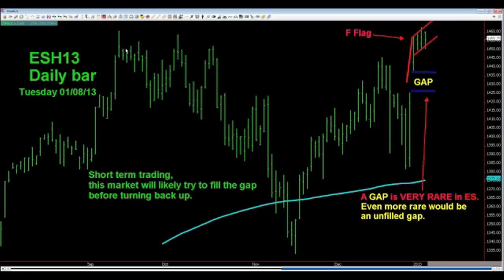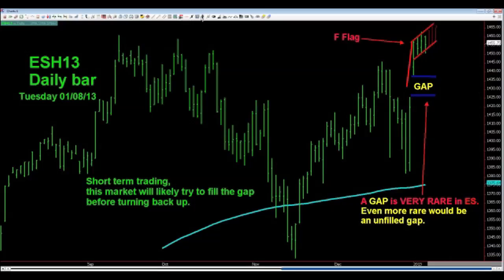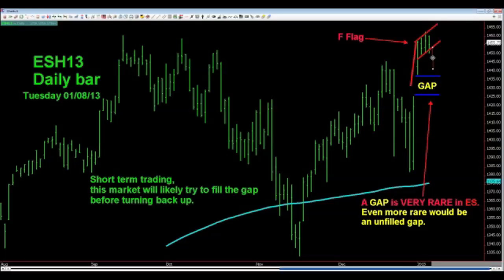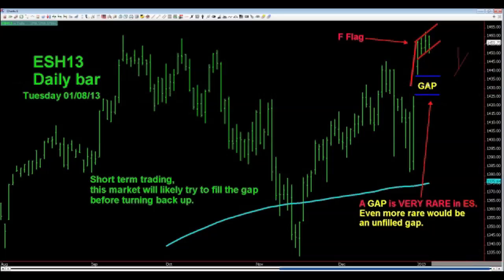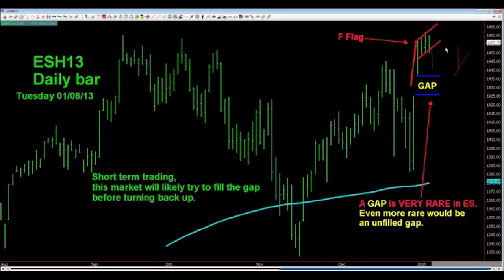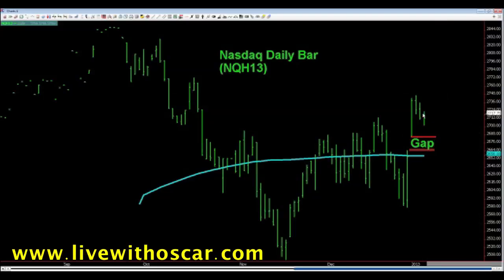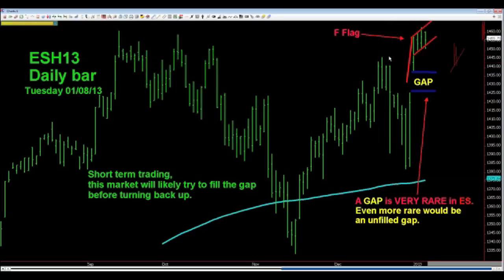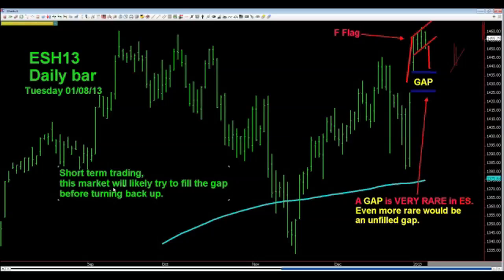#965 01/08/2013 A Possible Gap filled Breather in the S&P